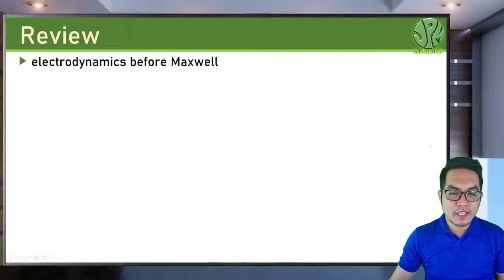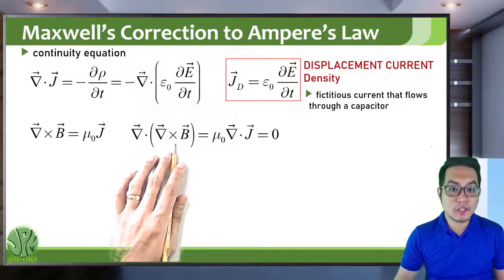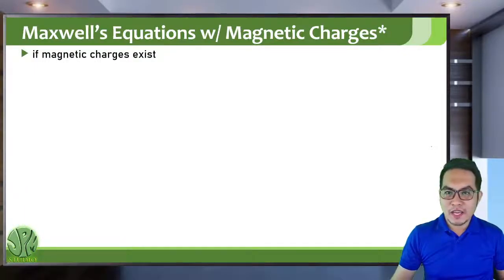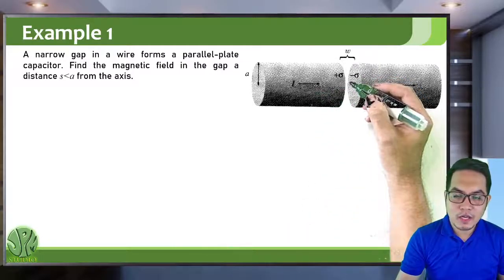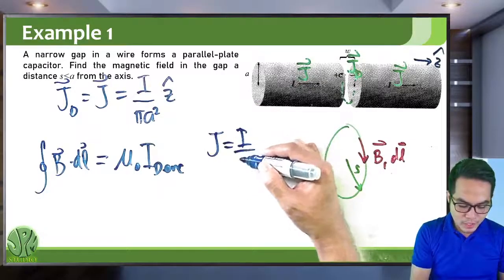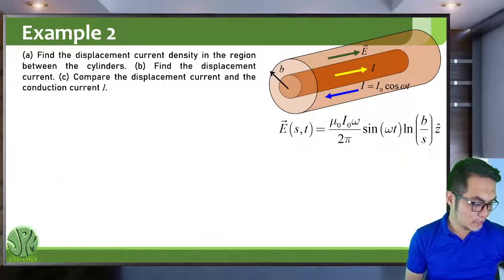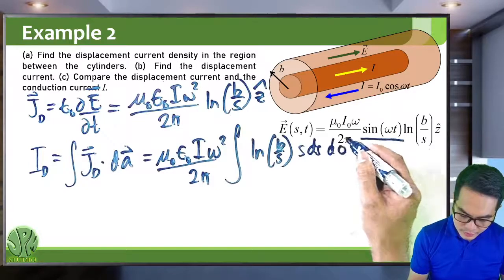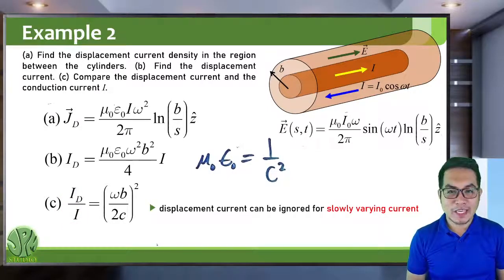Classical Electromagnetism | Lesson 6.6 | Maxwell and the Displacement Current